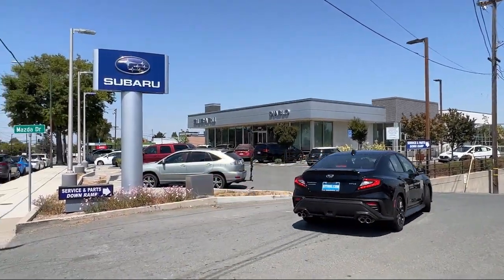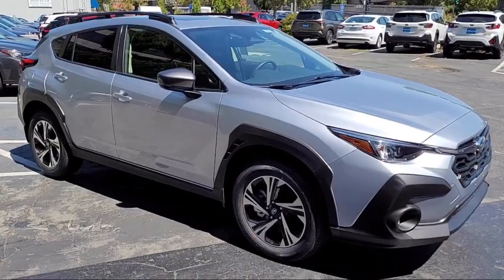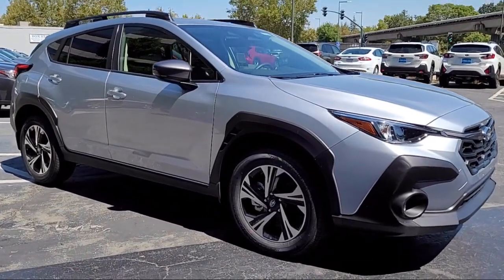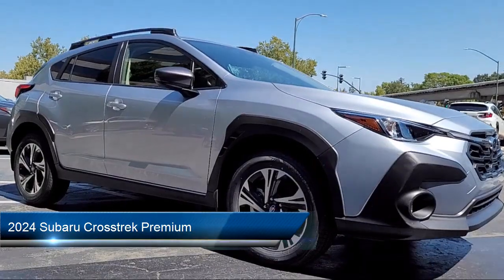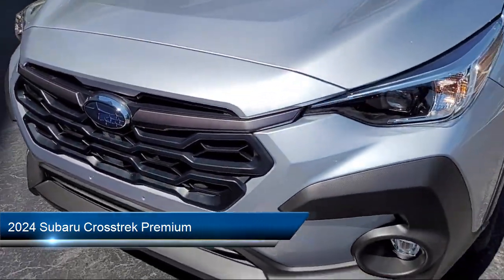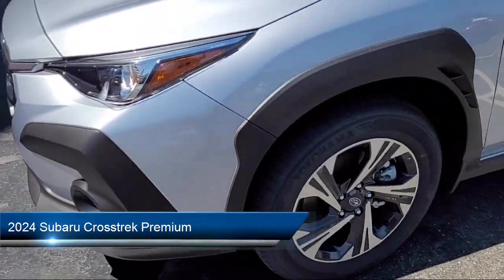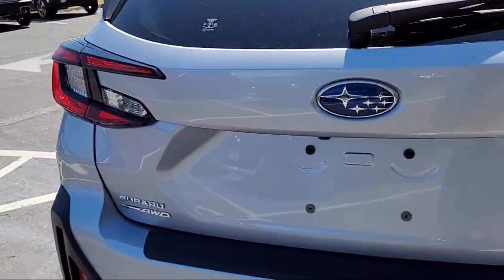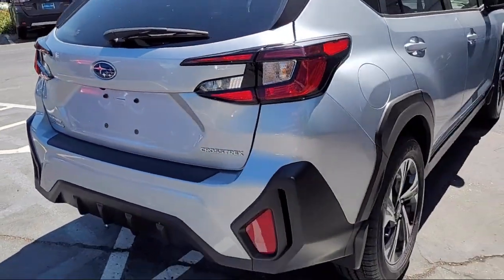2024 Subaru Crosstrek Premium Walnut Creek Berkeley Oakland Fairfield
2024 Subaru Crosstrek Premium Stock Number: RH371356 Vin:JF2GUADCXRH371356.

Diablo Subaru of Walnut Creek New is proudly serving our friends and neighbors in the Bay Area! or give us a call at for more information about this or any of our other vehicles.
Diablo Subaru of Walnut Creek New2646 N Main St.